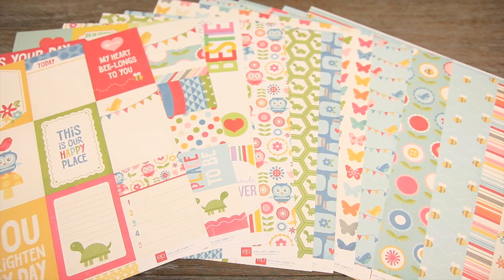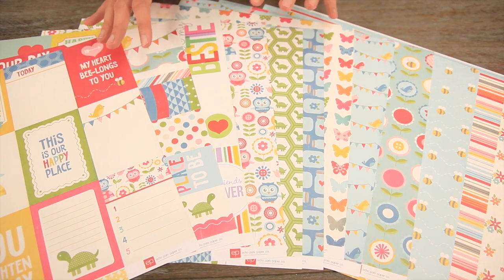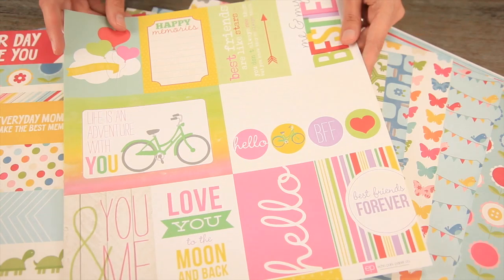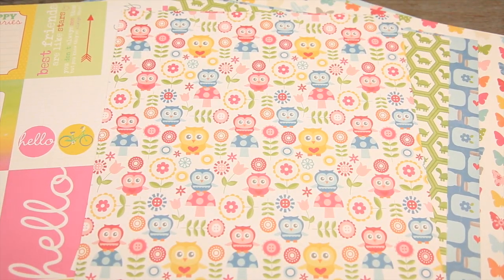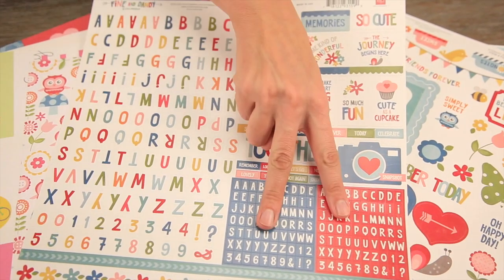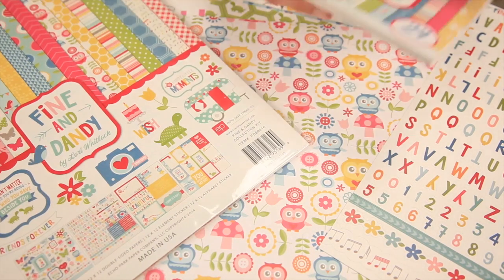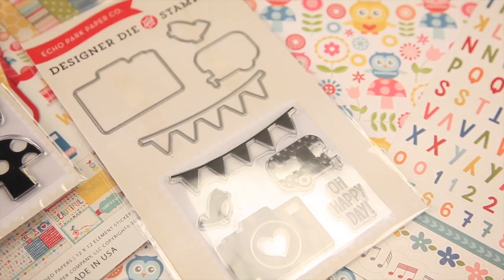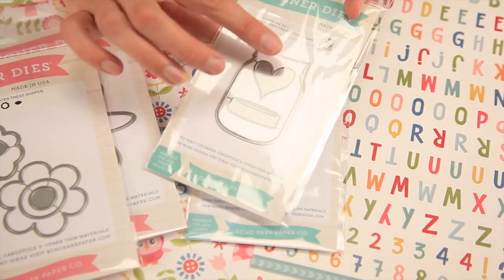Echo Park - Fine and Dandy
The Fine and Dandy collection is perfect for kids of all ages. You will love the bright white and pops of color throughout the line which complements the adorable designs on each paper.